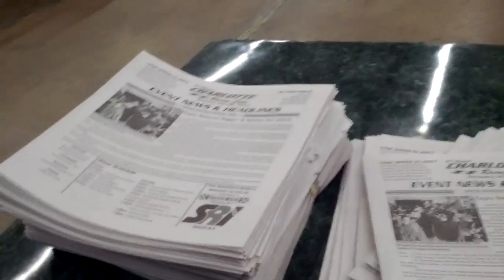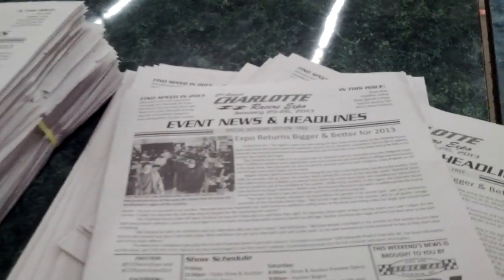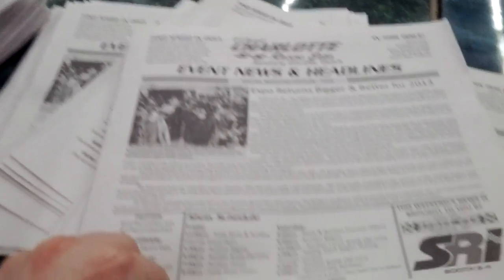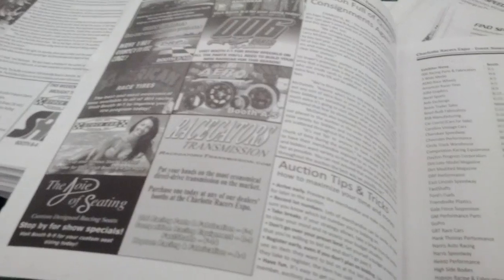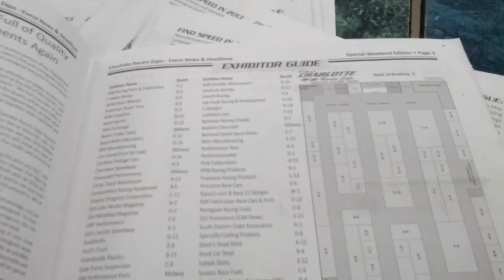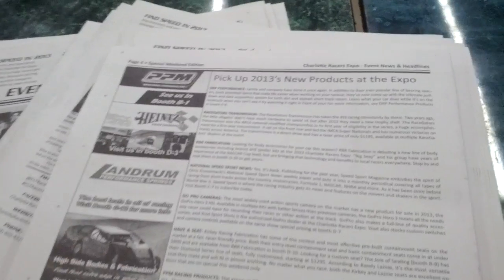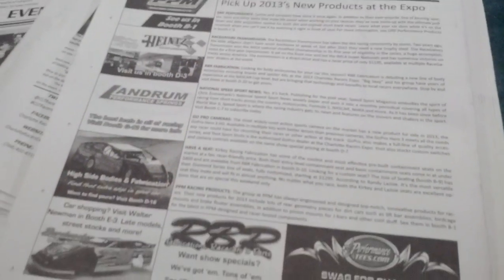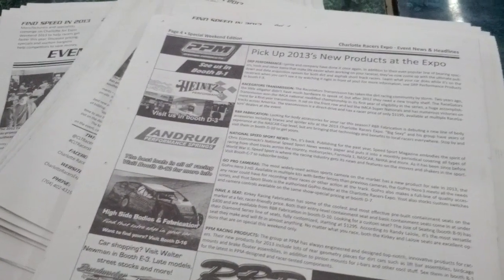Charlotte Racers Expo 2013 - News & Headlines Overview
Make sure to pick up one of these newspapers when you come to the Charlotte Racers Expo. The entire event and its details are laid out in this informative paper including auction tips and tricks, the exhibitor floorplan, and a number of ads for show specials this weekend only!